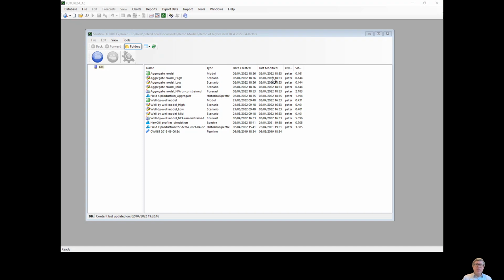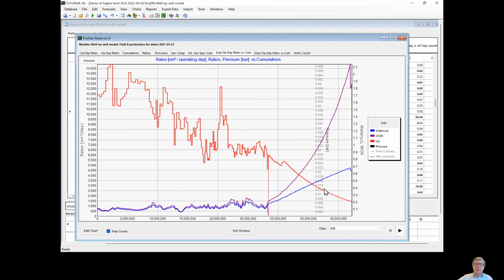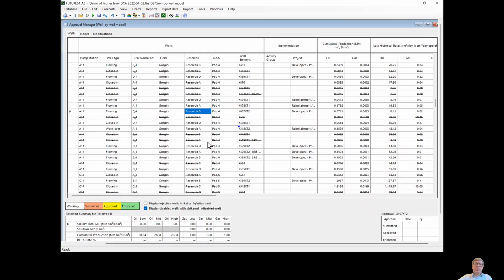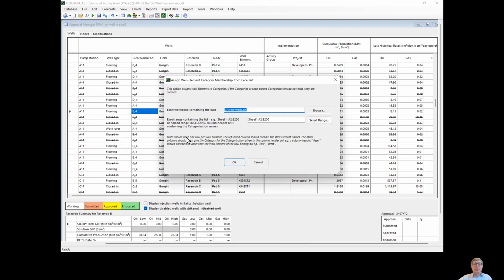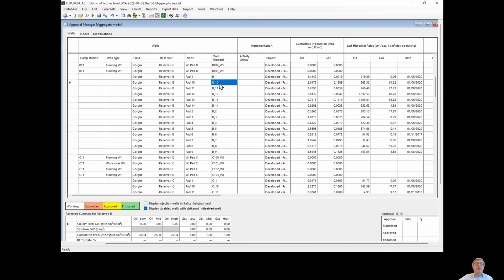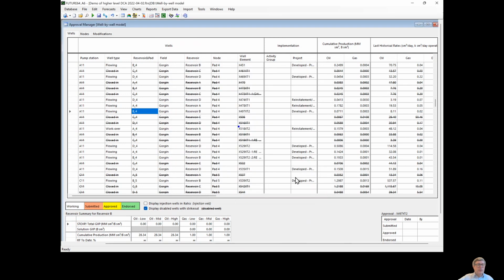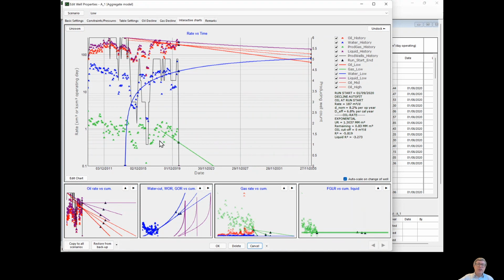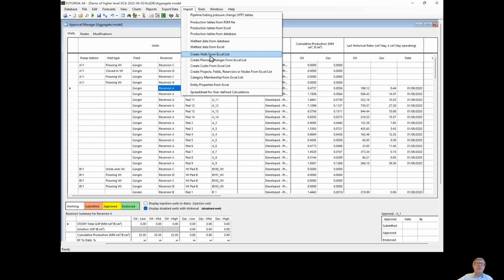Aggregate Decline Analysis in FUTURE 2022 04 02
Describes functionality within Serafim FUTURE for decline analysis of "aggregates" i.e. groups of wells such as reservoirs, fields, polygons. In summary, there are two possibilities
- fit decline curves well by well, then QC the declines seen in the aggregate
- use pseudo-wells corresponding the aggregates.